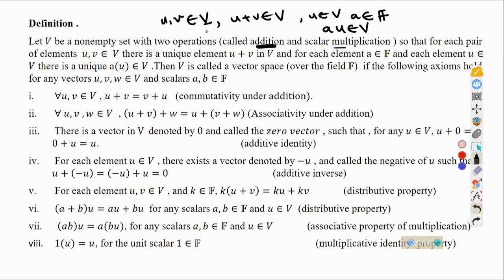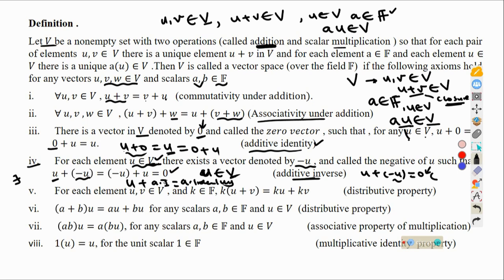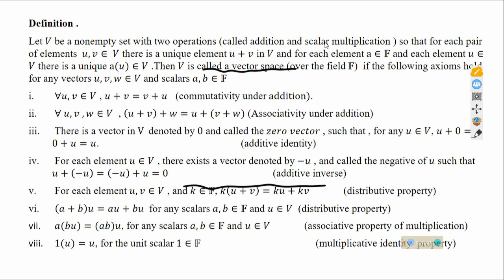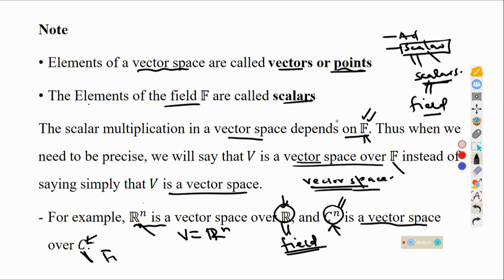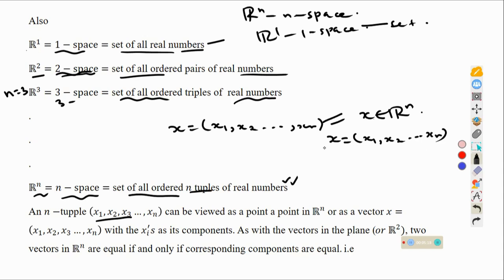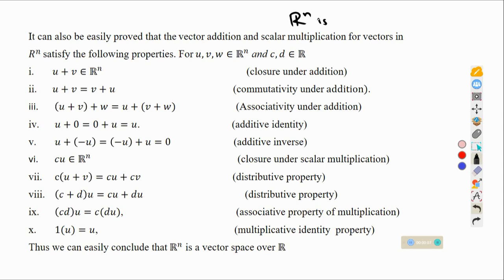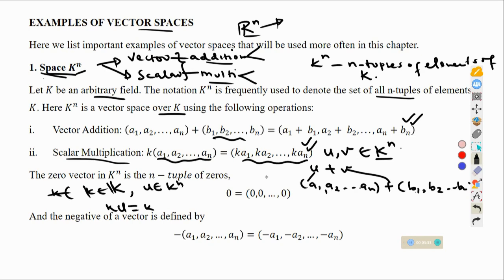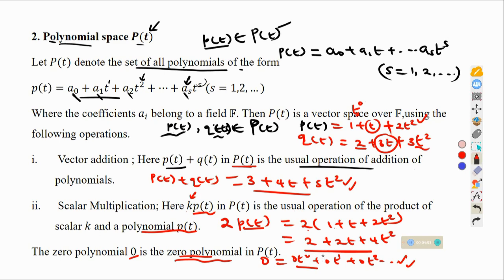Introduction to Vector Spaces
In this video , we introduce Vector Spaces and explore several Examples . Please watch the video and take note of the most important parts of this Lecture.